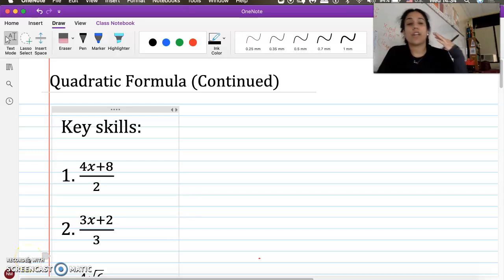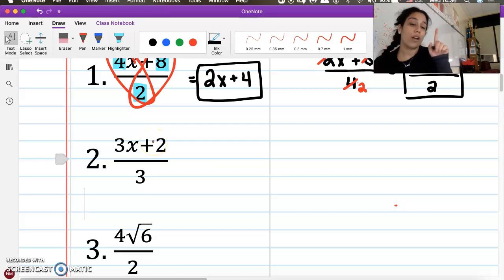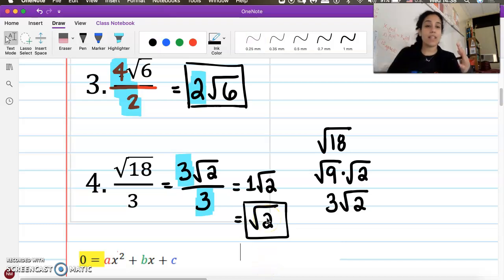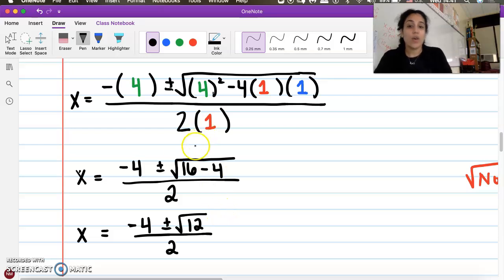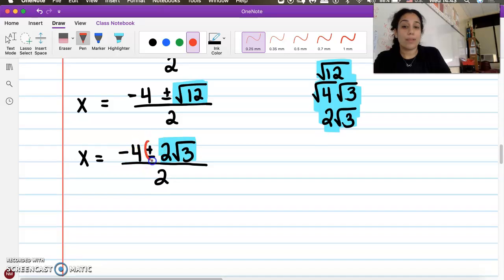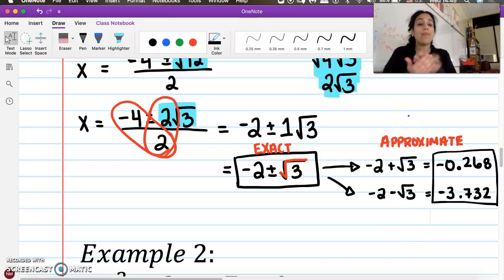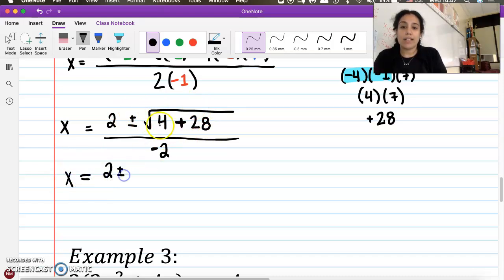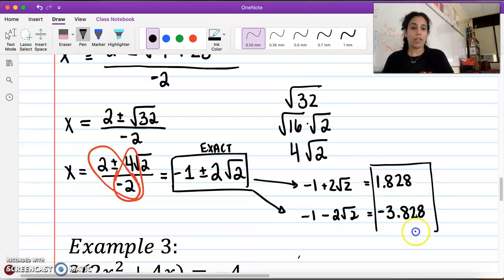Quadratic Formula - Irrational